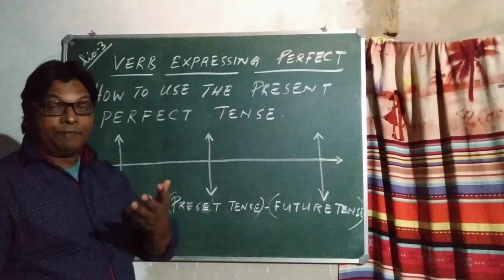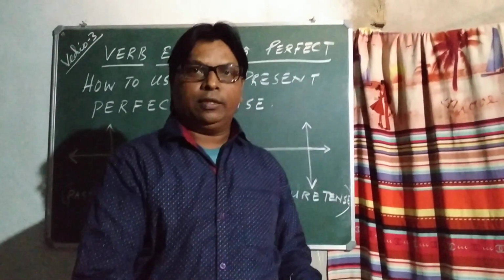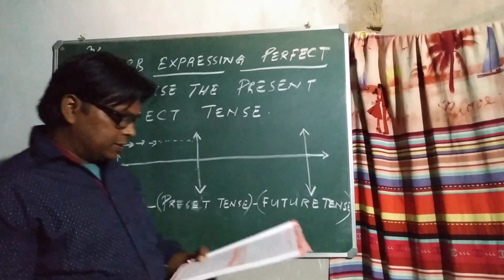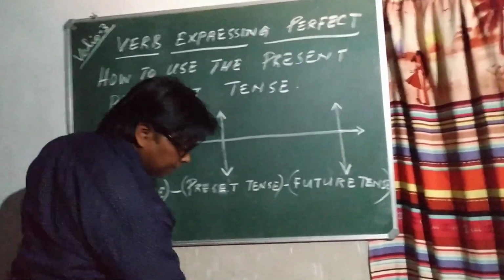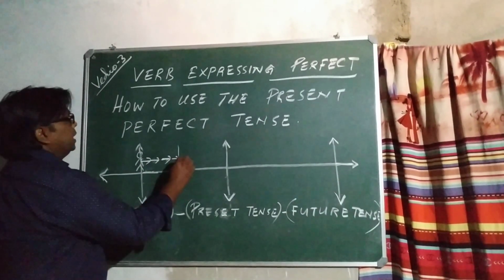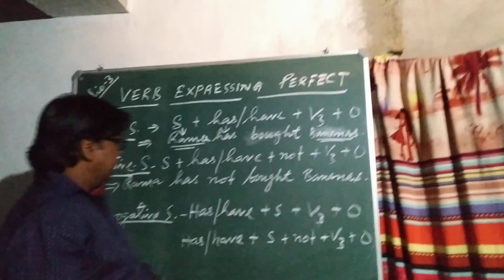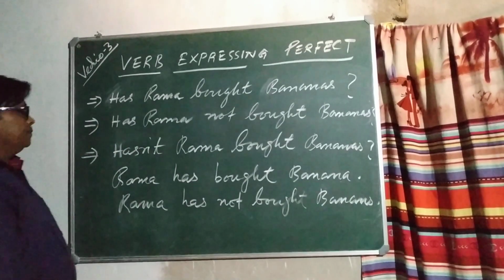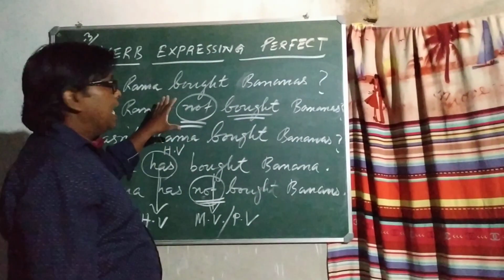VERB EXPRESSING PRESENT PERFECT TENSE: ICSE CLASS-8 BY RABINDRA KUMAR SINGH.